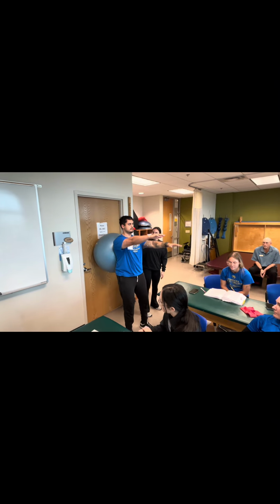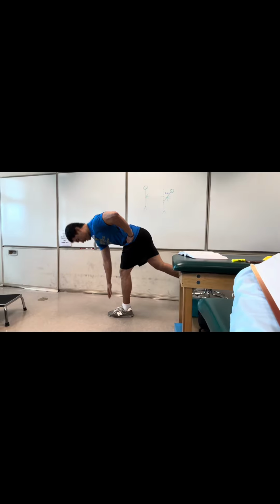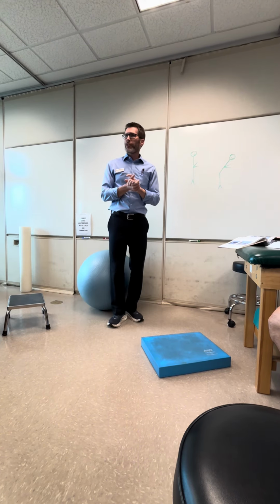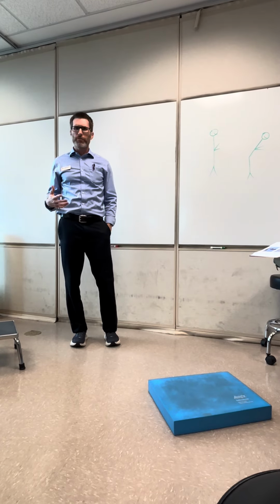Lab hip exercises